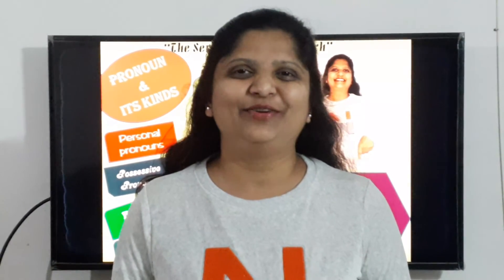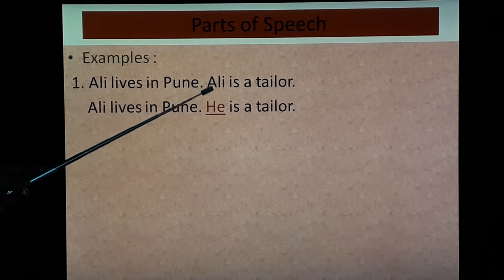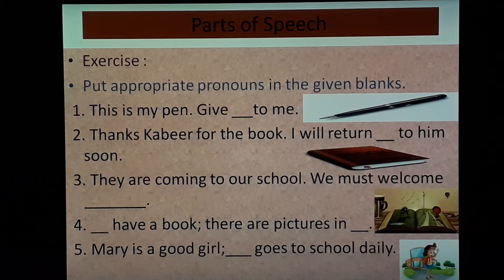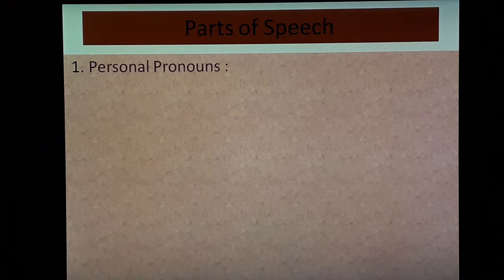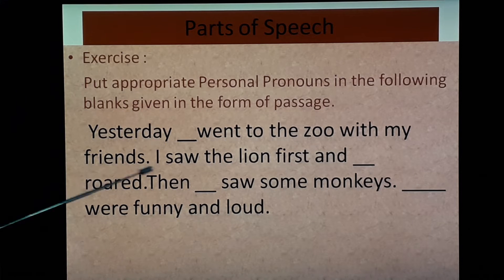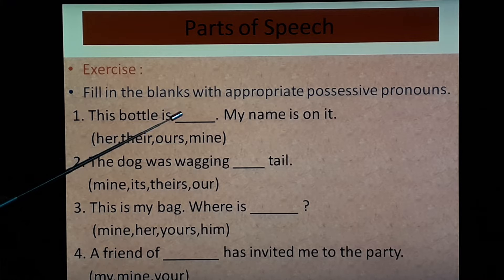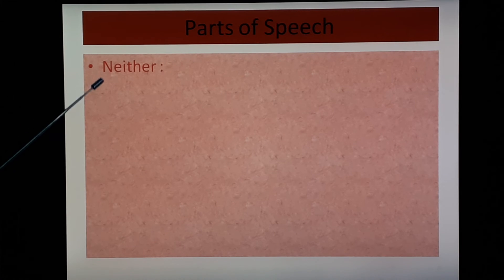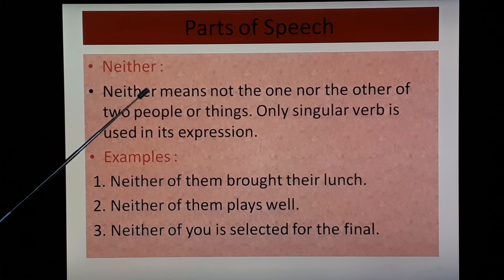PRONOUN and its KINDS | Parts of Speech | Part-2 | Pronouns in English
English Destination

english destination
parts of speech
interrogative pronoun
english grammar
reflexive pronoun
emphatic pronoun
personal pronoun
possessive pronoun
relative pronoun
pronoun
distributivepronoun
indefinite pronoun
reflexive pronoun
pronouns
personal pronoun
pronoun definition
types of pronoun
types of pronouns
relative pronouns
intensive pronoun
pronoun and its 9 kinds
what is pronoun and its kinds
pronoun and its kind
reflexive pronoun
kinds of pronouns
8 kinds of pronouns
pronoun video
personal pronouns
indefinite pronoun
possessive pronouns
pronouns in english grammar
all kinds of pronouns
relative pronoun
Sartazclasses
Sat
GRE
IELTS
toefl
Sartaz classes
NCERT
CBSE
ESL
TESOL
native speaker
Vijay Nakiya
Ebglish with Lucy
Suman Sooryawanshi

This video on “The Series of Parts of Speech” will help you in uplifting your knowledge regarding with English language. It will be effective and interesting as I have explained it with story about “Grammar Family” that you will never forget.
This video on "The Series of Parts of Speech" is not only for basic learners but also for advanced learners. I have divided this series in different parts. I have uploaded Part-2 in which I have discussed Pronoun and its first five types with functions with pictures and examples. Moreover, it will help you to achieve the pinnacle of success in learning English Grammar as I have explained meanings with the help of pictures to make your doubts clear about Pronoun and its first five types so that you can use them effectively in any sentence without hesitation.  Kindly subscribe my channel and press the bell icon to watch effective videos on different grammar points with which you can get mastery over grammar and command over fluency without hesitation.
 All these grammar points are beneficial for all competitive exams, IELTS, TOEFL, SAT, GRE, PTE and Spoken English. To get high band scores in all these exams “The series of Tenses”, “WH” Words”,  “The series of Verbs” , "Phrasal Verbs"  and “The Series of Parts of Speech” are going to help you a lot. Even in Spoken English, all these are very helpful for effective communication.
My upcoming videos will be on “The Series of Parts of Speech Part-3” about Pronoun and its remaining five types. DON’T MISS IT.

What is pronoun and its types?
What are the 8 types of pronouns?
What are the 12 types of pronouns?
What are pronouns in grammar?